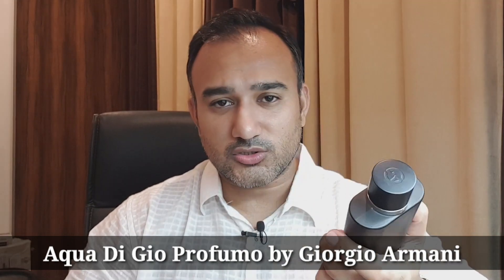Aqua Di Gio Profumo | From Dislike to Love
Hit or Miss ? Aqua Di Profumo is a popular sequel to the World's Highest Selling Perfume by Giorgio Armani. The perfumer behind the series is Alberto Morillas.